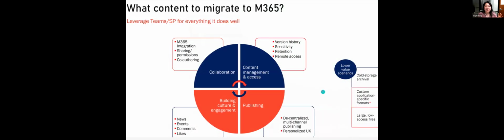RESEARCH IT SUPPORT (RITS) & MICROSOFT 365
PRESENTER:  Max Ivanov & Steph Wang |  ABOUT: Presentation providing an overview of the Research IT Services (RITS), their mission, and what they can do for your research computing needs while tapping into some features of Microsoft Office 365 such has SharePoint.